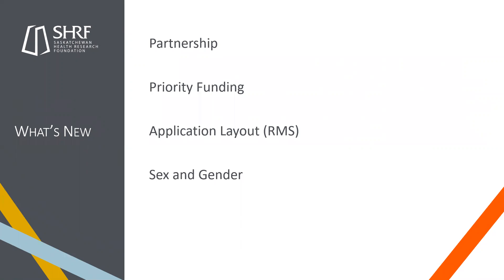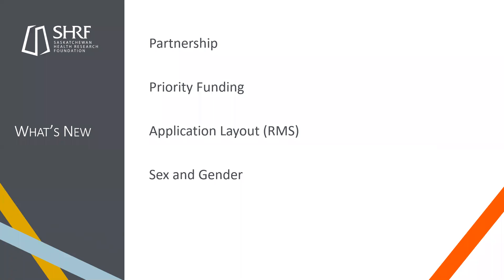2019-20 Collaborative Innovation Development Grant Information Webinar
Saskatchewan Health Research Foundation's Collaborative Innovation Development (CID) Grant fosters creativity, novelty and innovation in collaborative research, strengthening future funding applications by providing seed funding for ideas that are supported by a sound rationale and feasible plan, but not necessarily preliminary data. This webinar outlines the details of the funding opportunity and tips for applying.